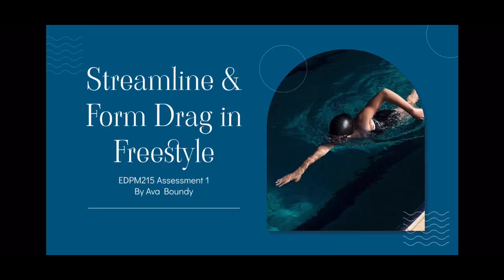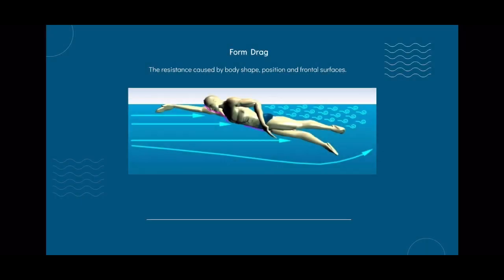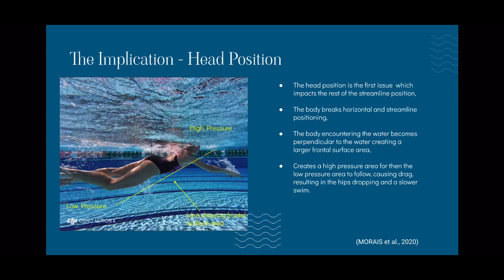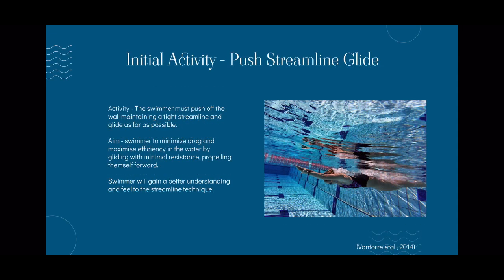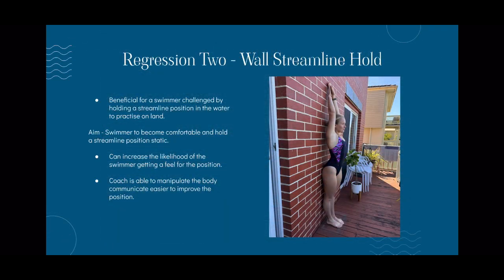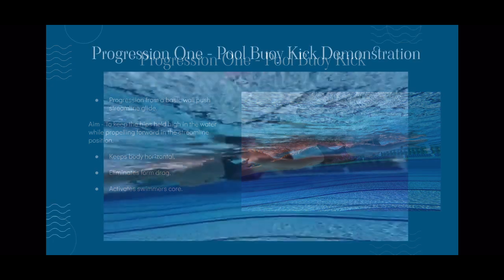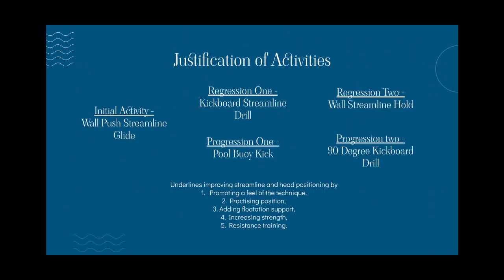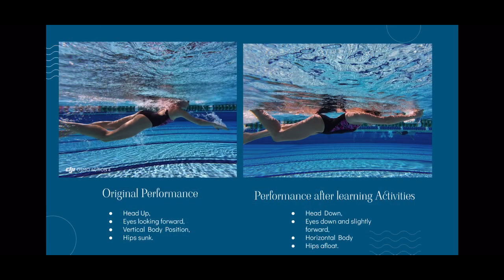EDPM215 Assessment One